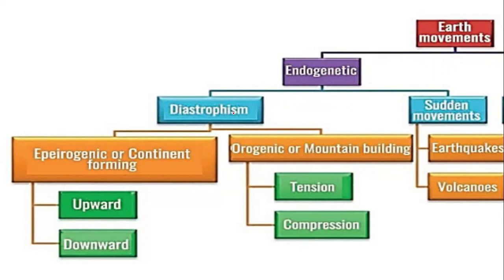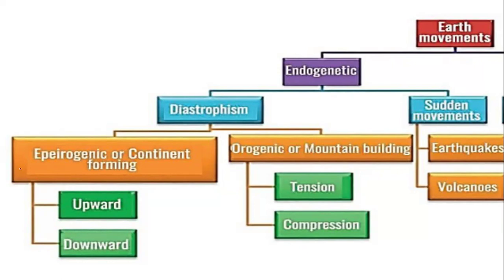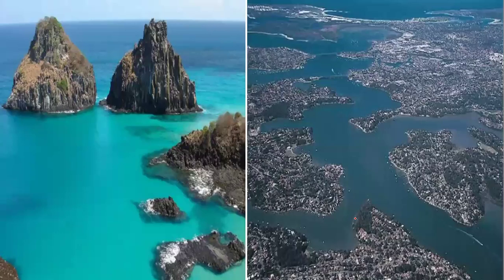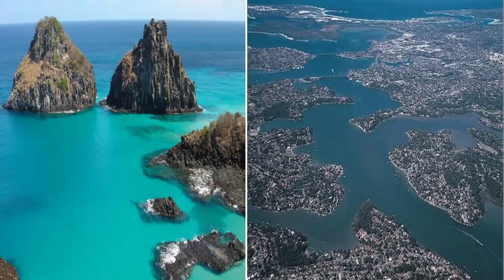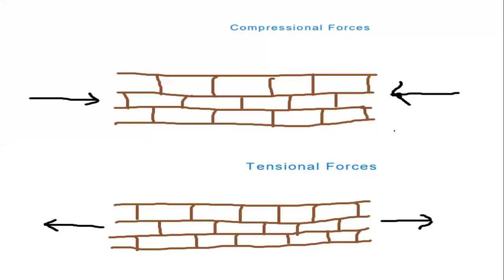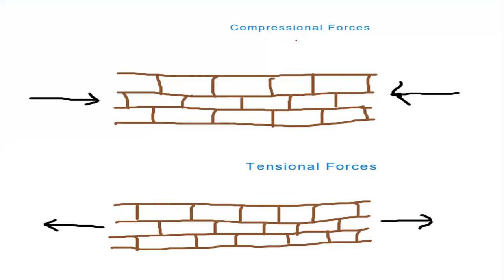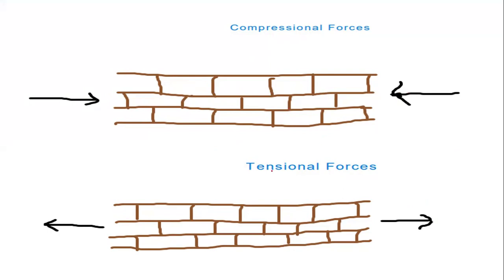Movements In Earth's Interior I Endogenetic I Exogenetic movements I Compressional & Tensional force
Temperature in the earth's interior is high . Endogenetic forces are discussed. Compressional and Tensional forces explained.